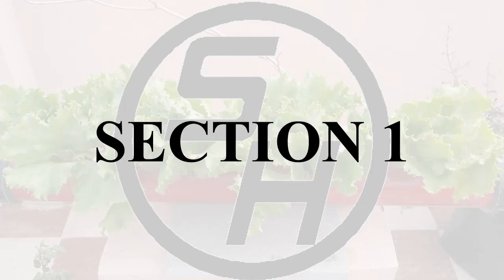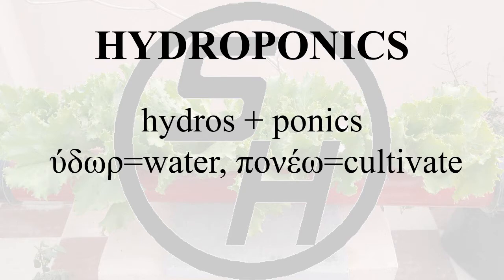Hydroponics Part 1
IMAGES COURTESY Google image search and associated websites.